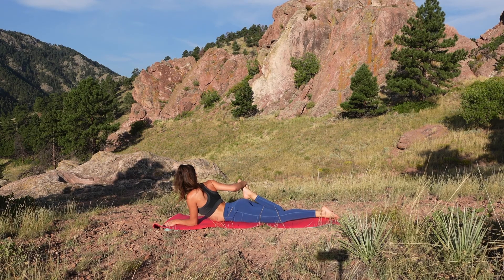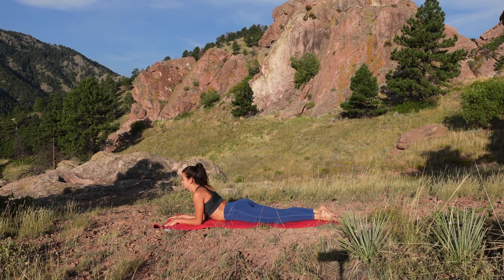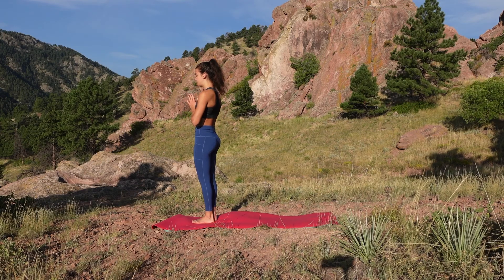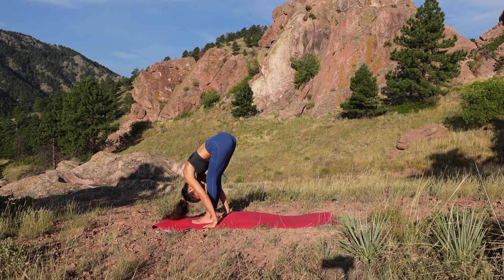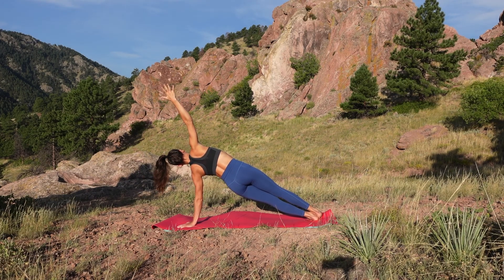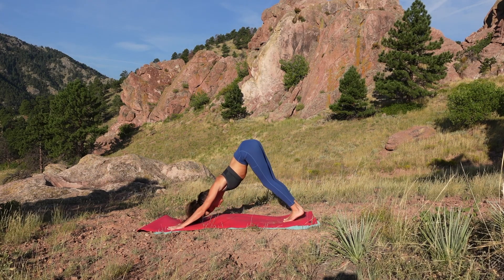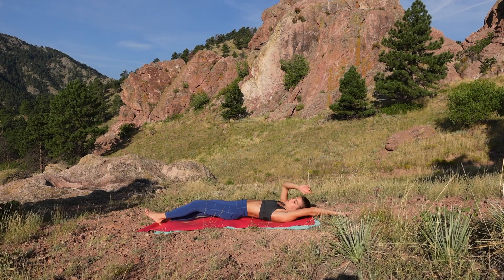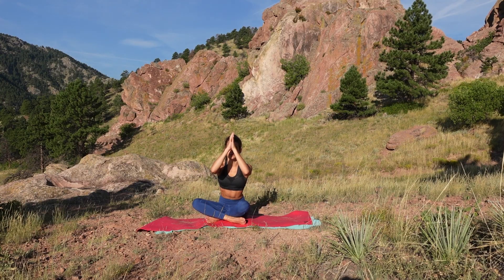15 Minute Yoga for Balancing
This is a 15 minute vinyasa flow with some balancing postures to help you with stability! I look forward to flowing with you!